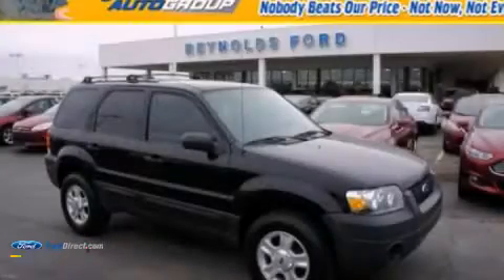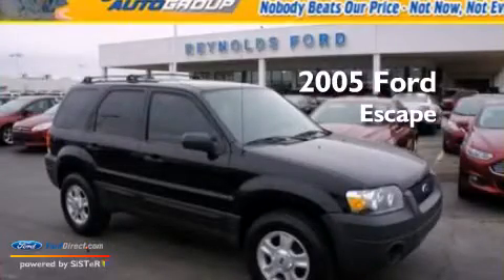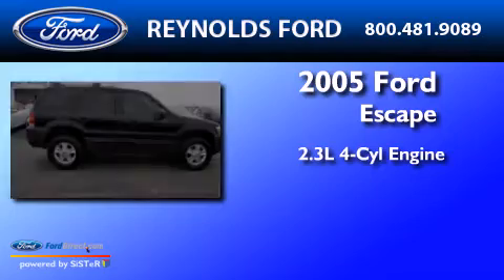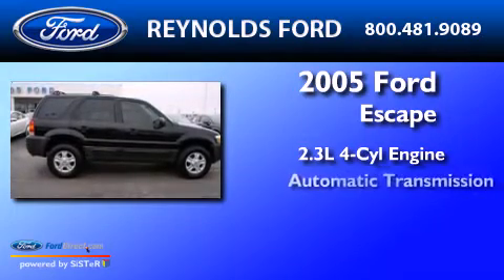2005 FORD ESCAPE Norman OK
We have been honored to serve the Norman OK area , we promise that your experience at our dealership will exceed your expectations ! Year : 2005 Make : FORD Model : ESCAPE Engine : 2.3L I4 16V MPFI DOHC Trans . : AUTOMATIC Exterior : BLACK CLEARCOAT Miles : 92,458 Interior : MEDIUM DARK FLINT Stock : Q9086A Reynolds Ford N Interstate Drive Norman , OK 73069